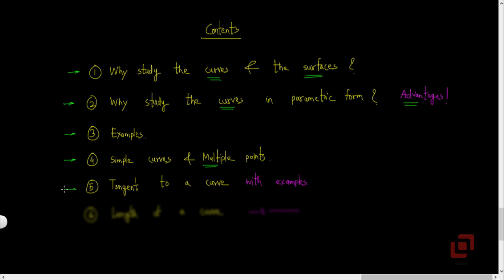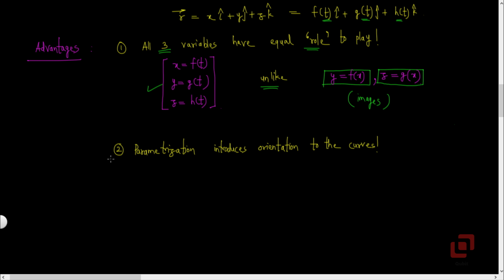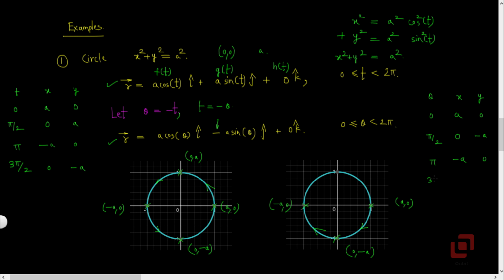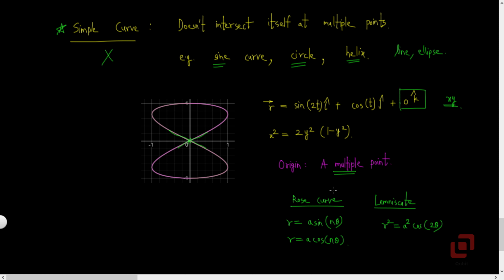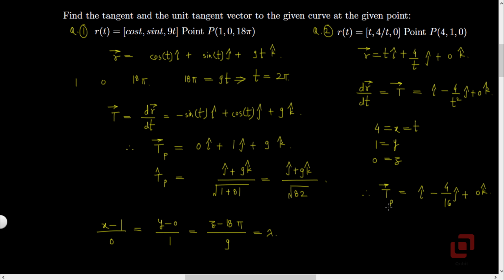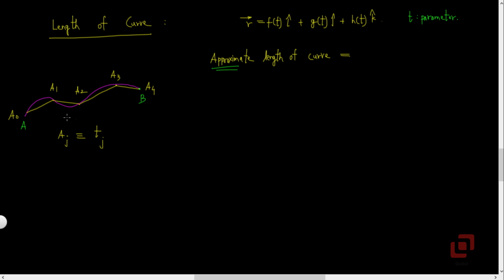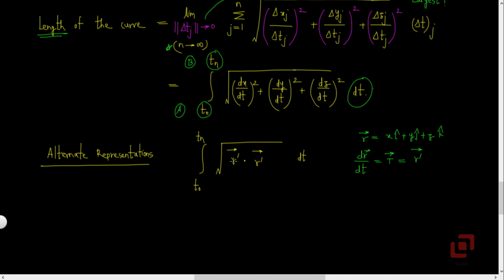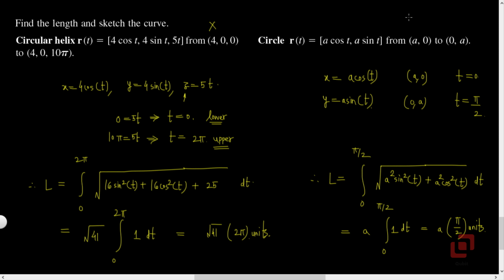Parametric Curves | Tangent Vector | Arc Length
In this video, we discuss the following topics

1) Why should we study the curves and the surfaces?
2) How is parametric representation better than the others?
3) Finding and interpreting parametric equations of circle, straight line and helix,
4) Orientated curves,
5) Simple curves and multiple points,
6) Developing an approach to find the direction of tangent vector at a given point on a curve (with examples),
7) Finding the expression for arc length of a given curve using Riemann sum (with examples)